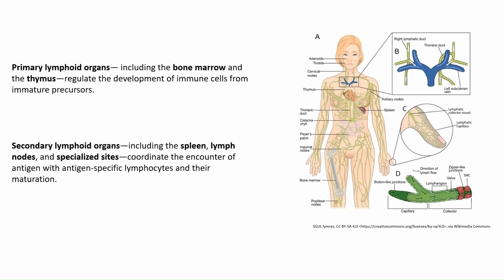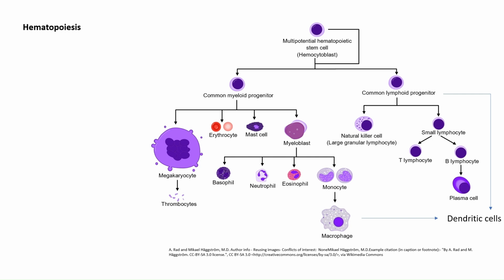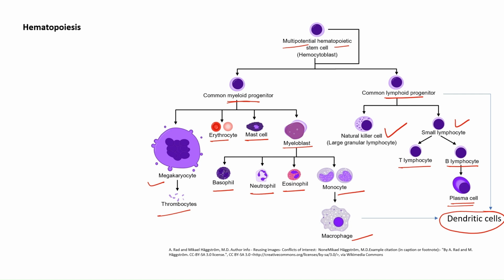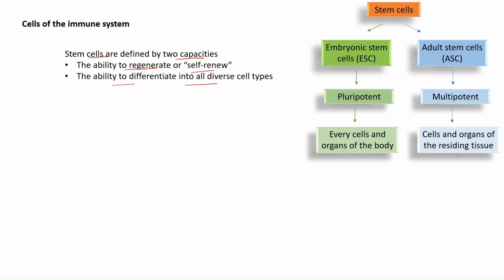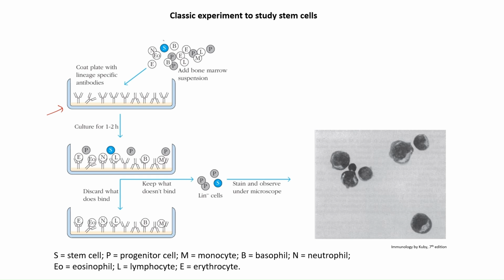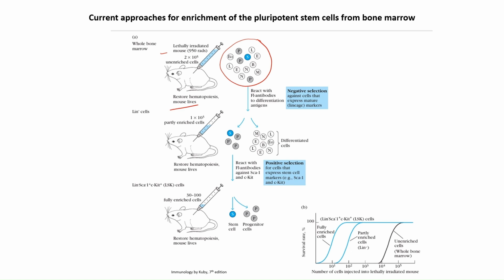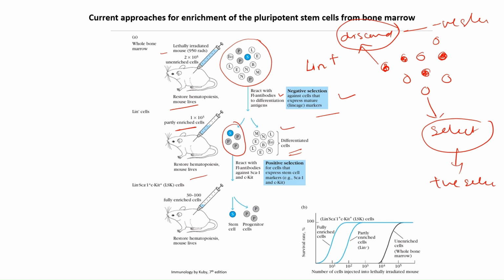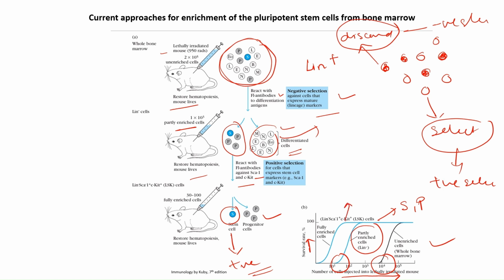Hematopoietic Stem Cell